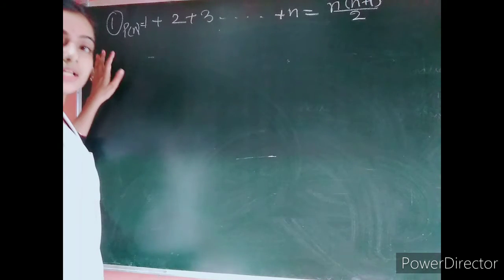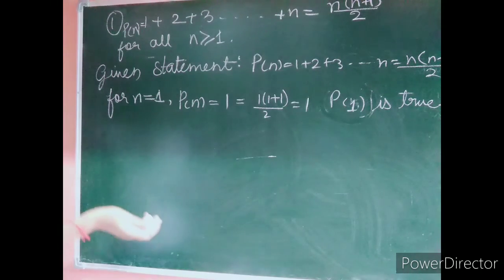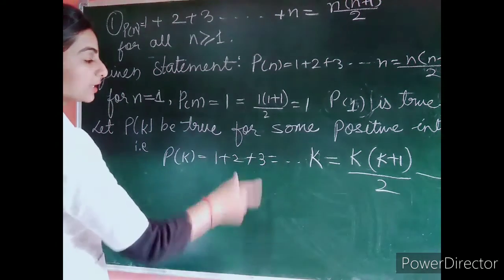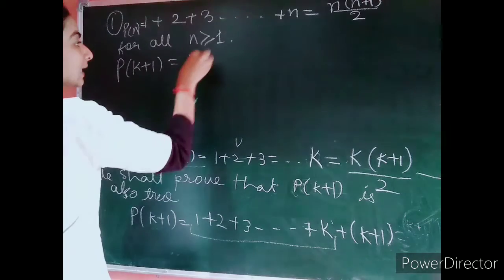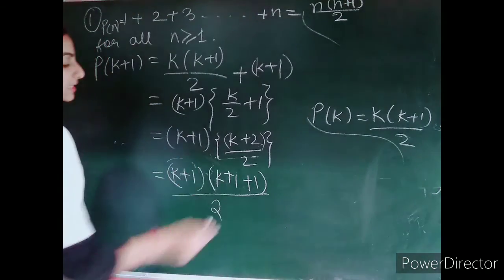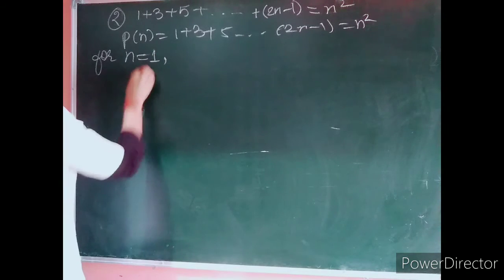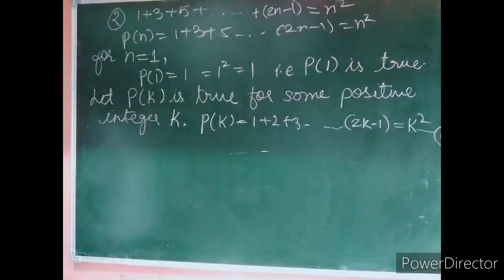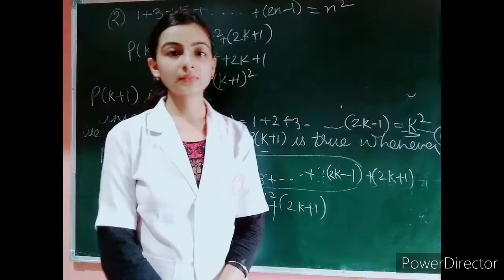CLASS:11 MATHS UNIT:-4 MATHEMATICAL INDUCTION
Examples of mathematical induction